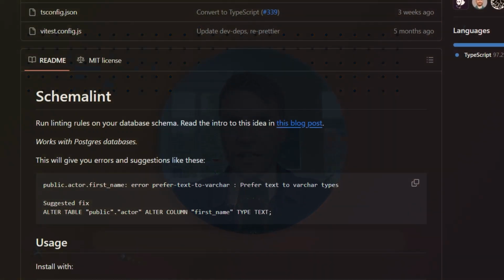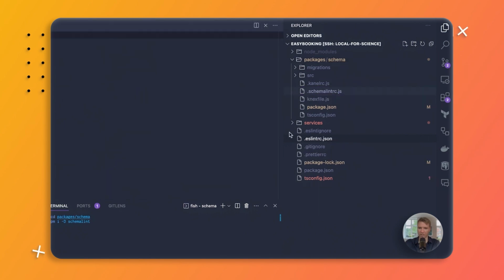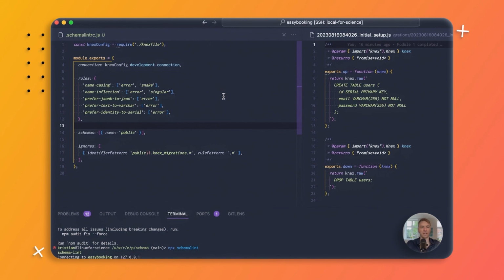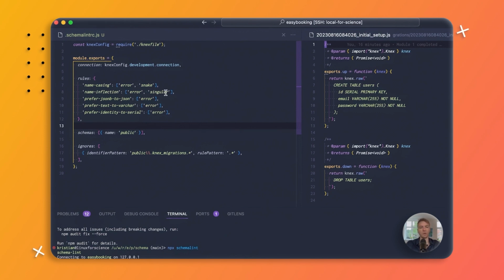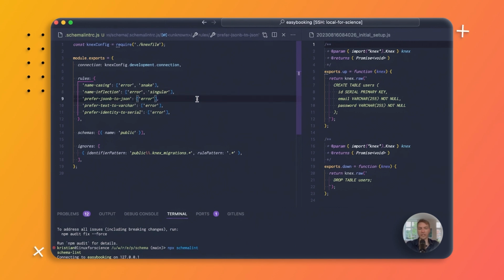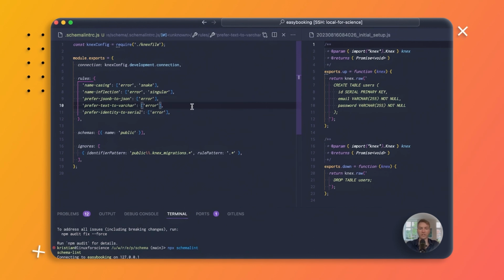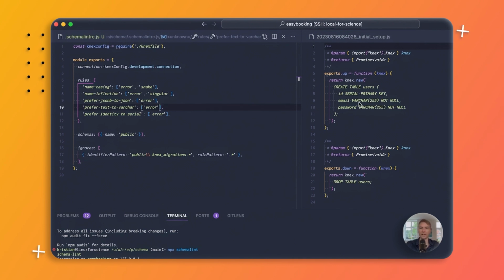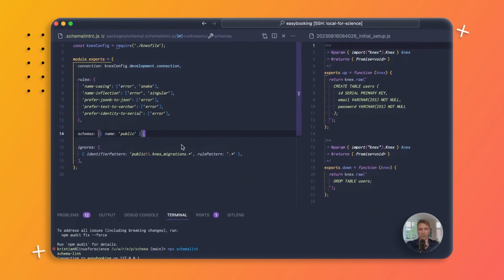Schemalint Linting Rules You Should Use for Your Database Schema with Fullstack Developer, Kristian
In this video, Fullstack Developer Kristian Dupont explores the use of Schemalint alongside Kennel to enforce essential linting rules for your database schema. Kristian discusses how linting rules serve as architecture assertions, setting crucial standards for code writing in your projects.

To dive deeper into building fullstack applications with the latest technologies, check out our full course